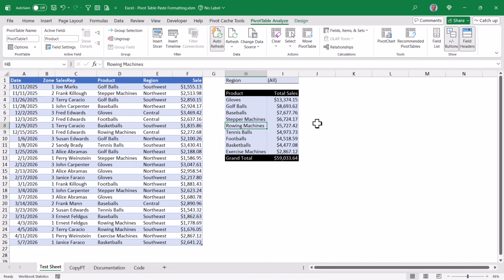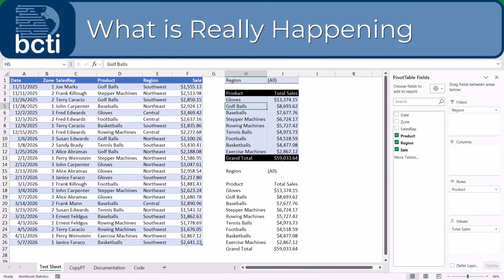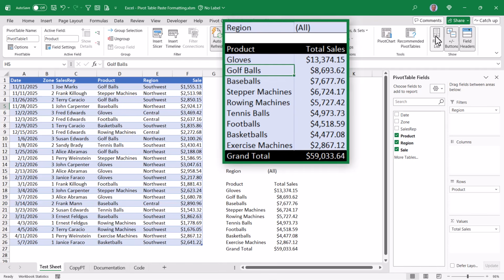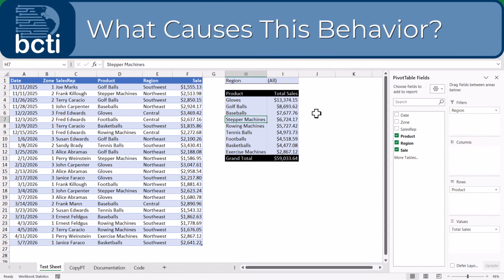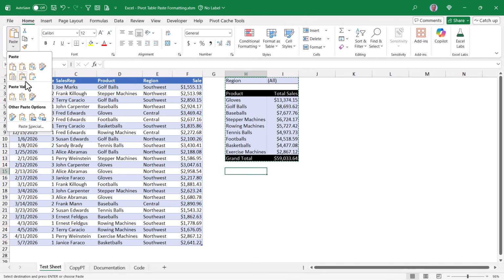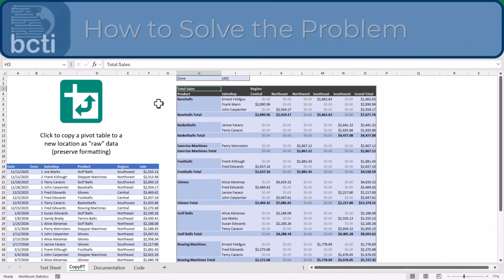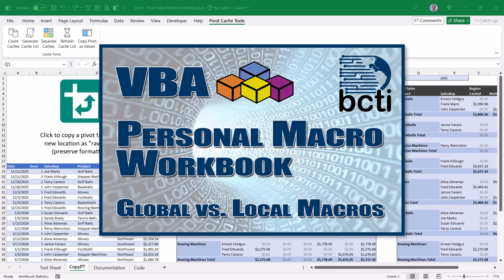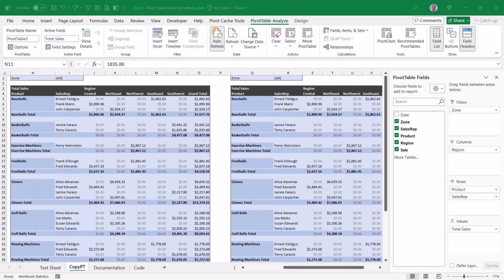Microsoft Excel - Pivot Table Paste Values and Formatting "BUG"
Learn how to preserve the formatting of an Excel Pivot Table when pasting the copied Pivot Table to a new area as values.

00:34 Download Demo Files
00:40 What's Really Happening
01:10 Paste Values
01:39 Why is the Behavior Inconsistent
02:39 How to Solve the Problem